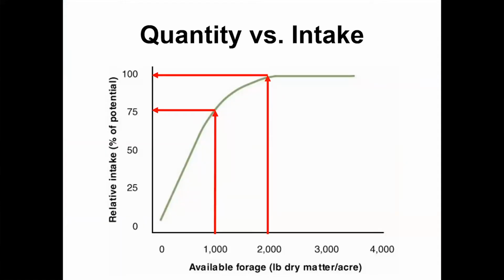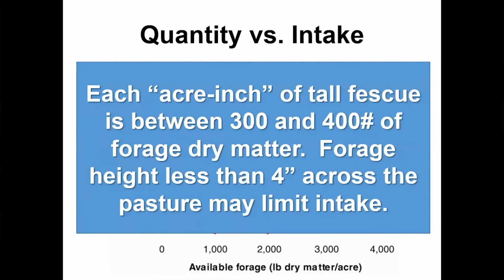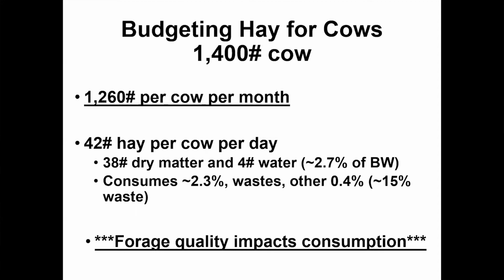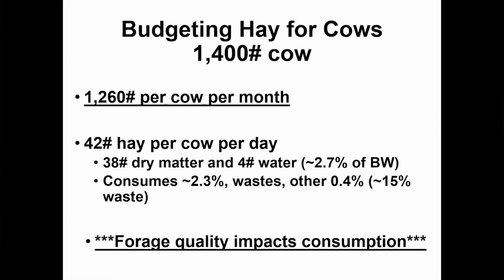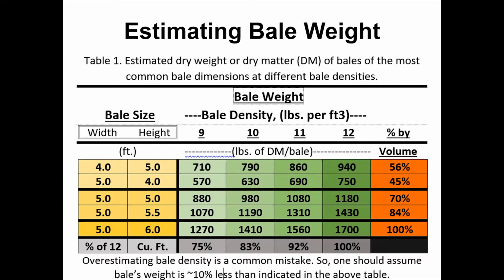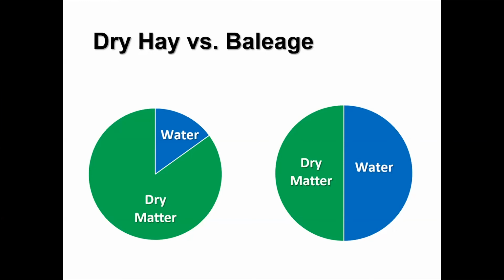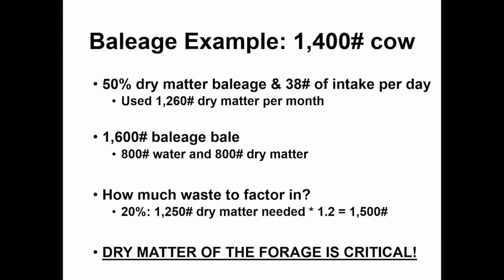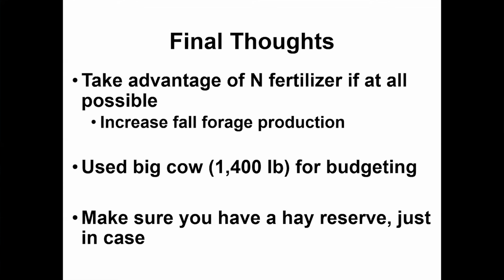Hay Budgeting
Welcome to Missouri Integrated Pest Management's Forages/Livestock Question of the Week – 7/16. This weeks topic was hay budgeting. It was presented by Dr. Eric Bailey, State Beef Extension Specialist.